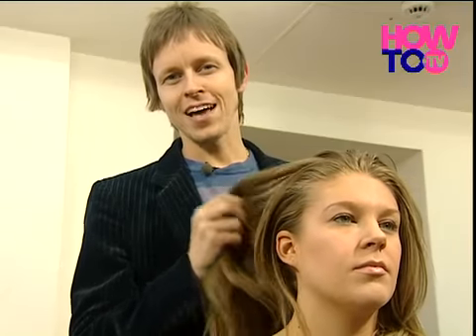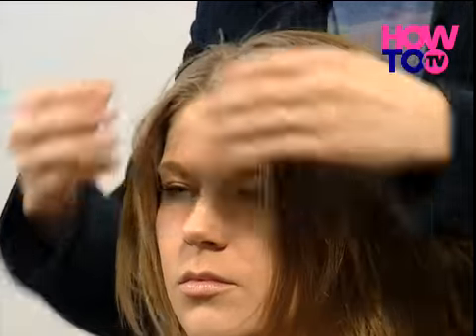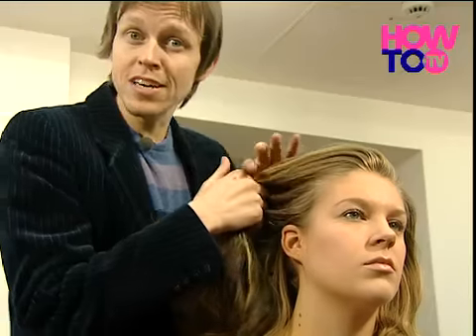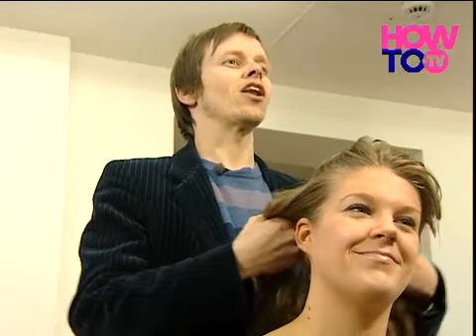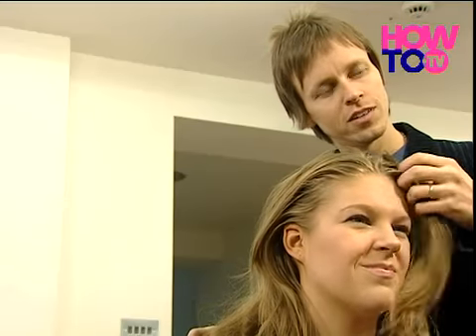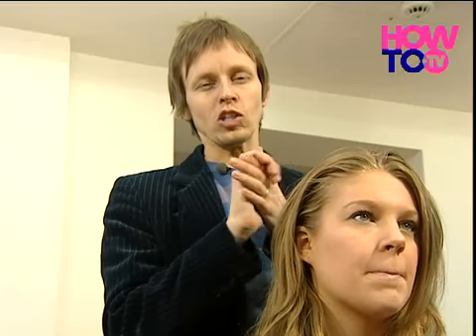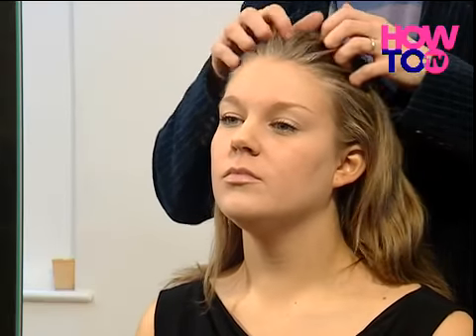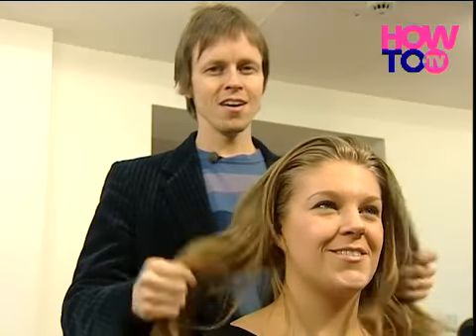How To Style Long Blond Hair - Part 2 - The Consultation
In this episode, Michael talks our model, Alex, through the options of HowTo make over her hair before the washing and styling begins.